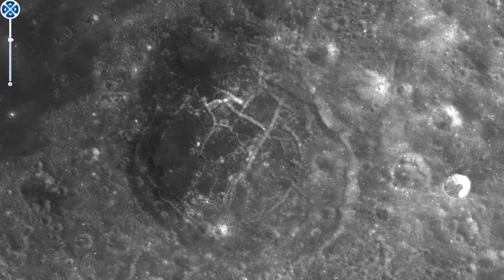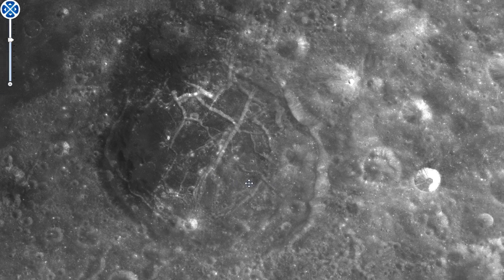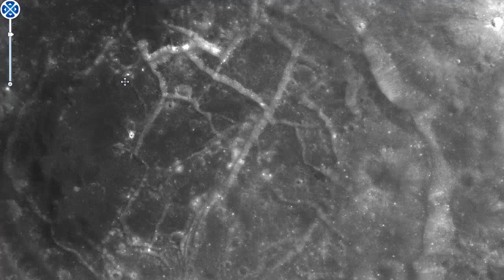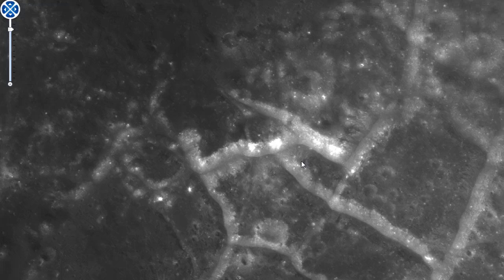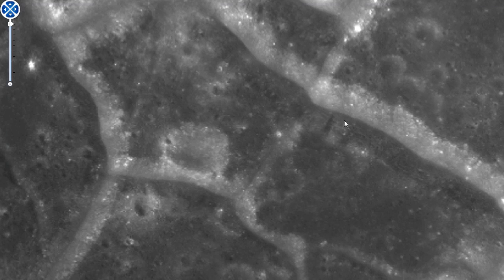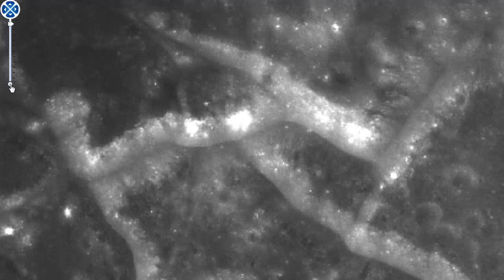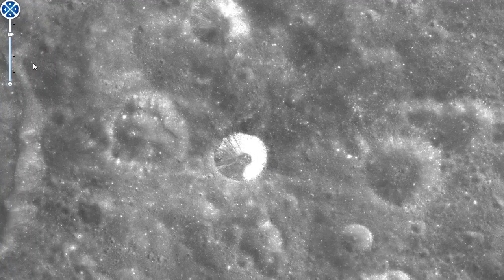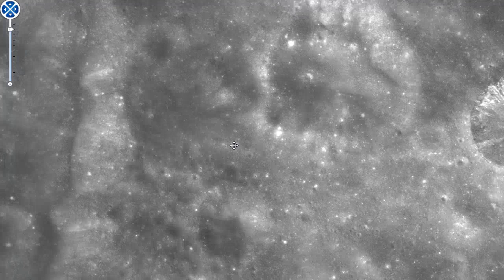strange_canals_and_volcanos_on_the_moon_01.mp4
strange canals and volcanos on the moon Part 1

Zooming into rge highres Map of the Moon from the recent Chinese Moon Orbiters.